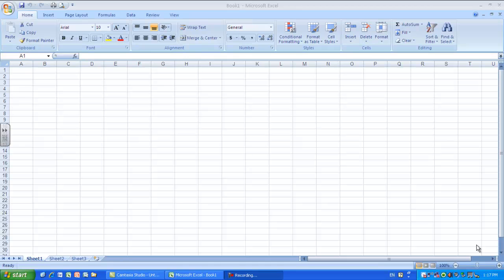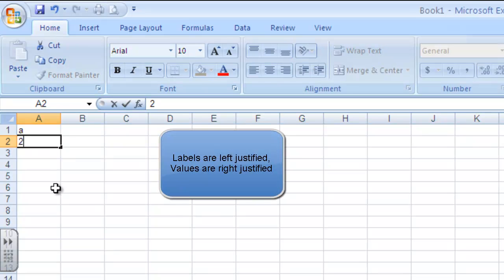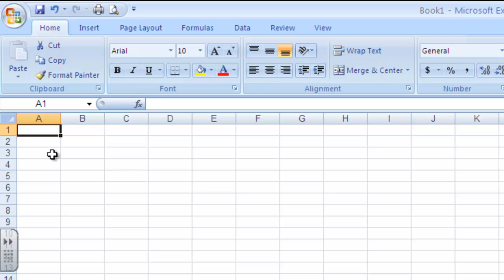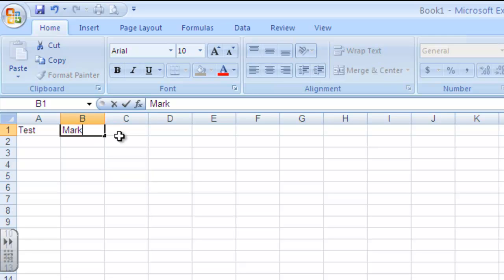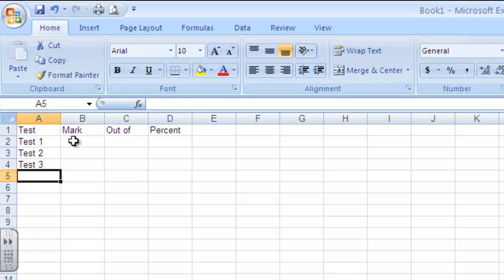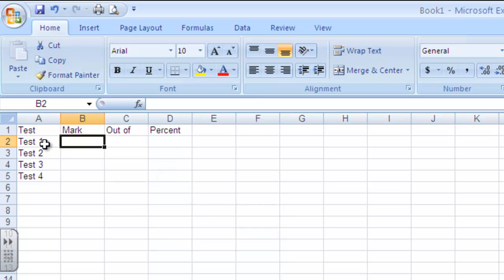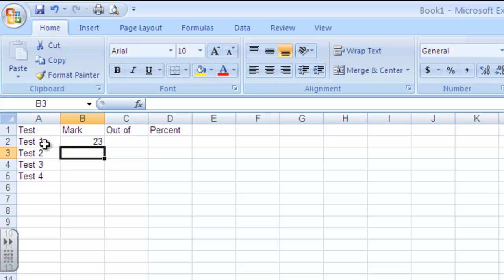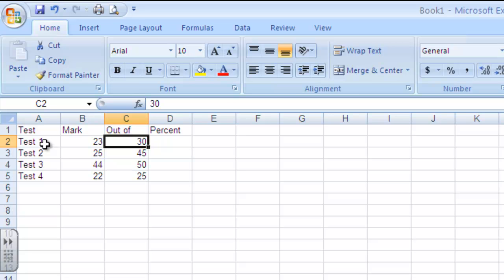MS Excel Labels and Values - Video 2